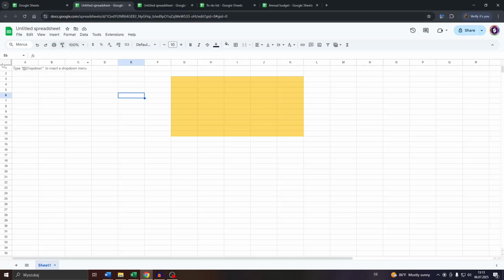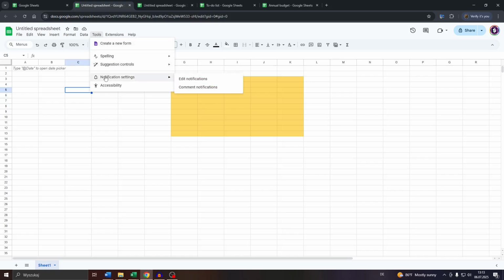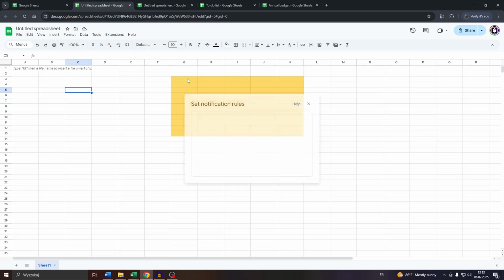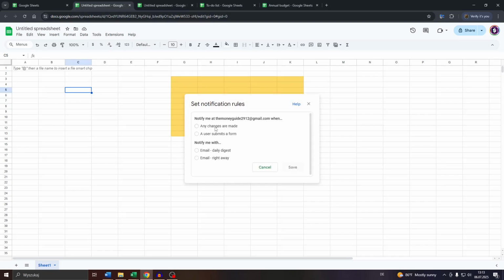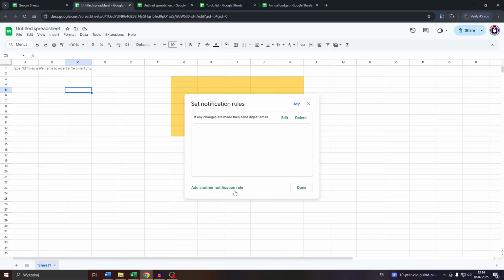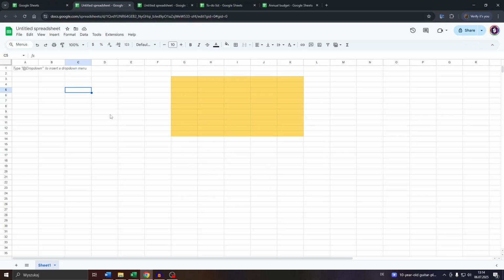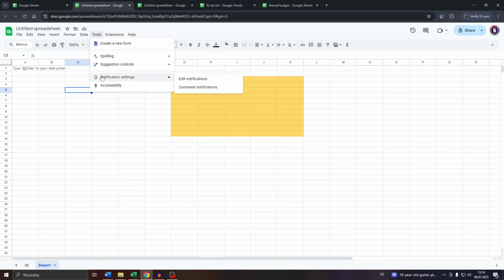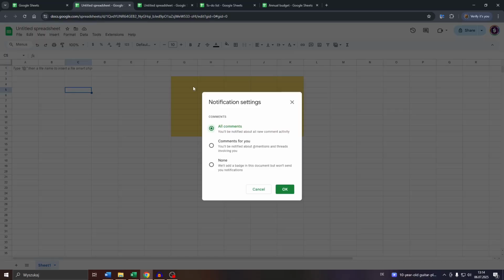How to Turn On Notificatons in Google Sheets — Step by Step Google Sheets Tutorial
In this tutorial we show how to turn on notifications in Google Sheets to stay updated on changes.

If you're interested in learning more about how to use Google Sheets, you may learn how to delete a spreadsheet in Google Sheets, too, in this tutorial